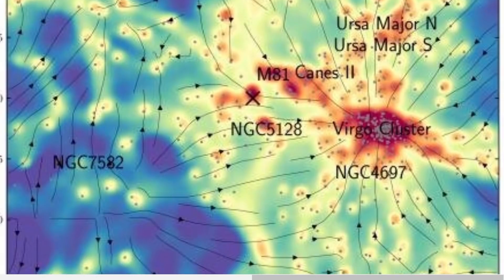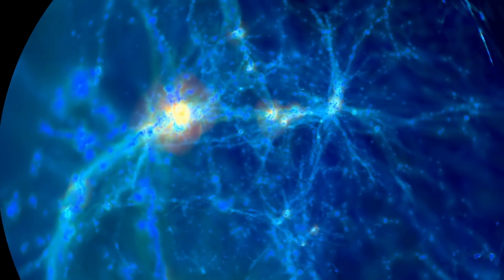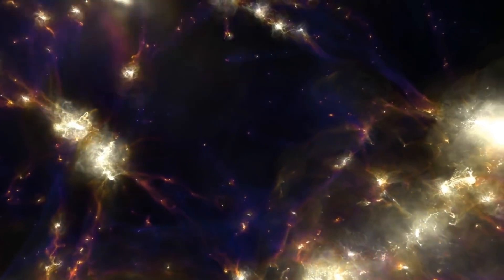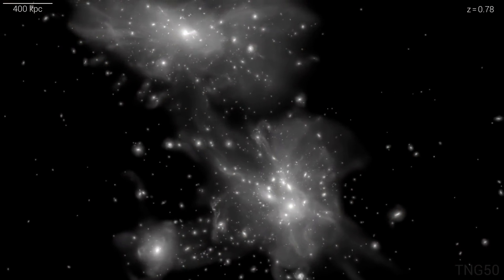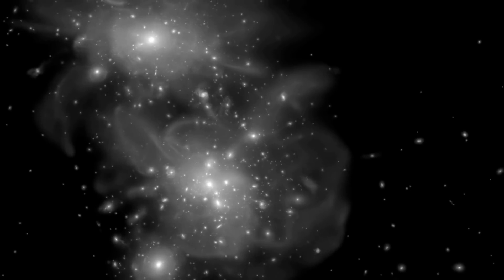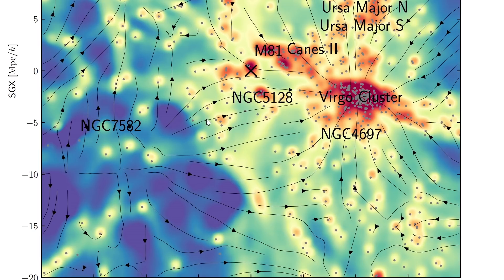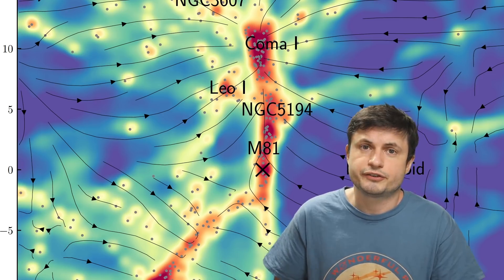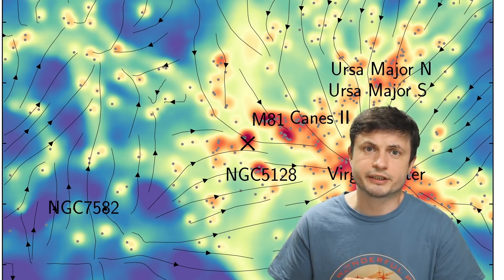New Map Reveals Links Between Milky Way and Nearby Galaxies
Hello and welcome! My name is Anton and in this video, we will talk about a creation of a nearby map of dark matter that seems to be the first of its kind.
Images:
NASA/ LAMBDA Archive / WMAP Science Team
Roland Bacon/David Mary/ESO/NASA
NASA, N. Benitez (JHU), T. Broadhurst (Racah Institute of Physics/The Hebrew University), H. Ford (JHU), M. Clampin

32ygEA36irM9Dsqx2rXZmHQ9rj7ZoWDYWZ

Tybie Fitzhugh
Viktor Óriás
Les Heifner
theGrga
Steven Cincotta
Mitchell McCowan
Partially Engineered Humanoid
Alexander Falk
Drew Hart
Arie Verhoeff
Aaron Smyth
Mike Davis
Greg Testroet
John Taylor
EXcitedJoyousWorldly !
Christopher Ellard
Gregory Shore
maggie obrien
Matt Showalter
Tamara Franz
R Schaefer
diffuselogic
Grundle Muffins